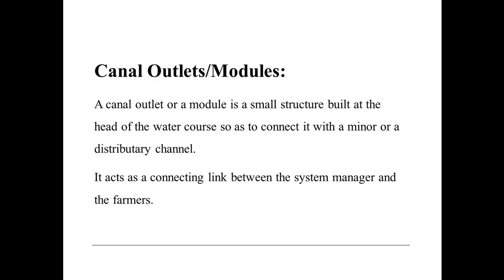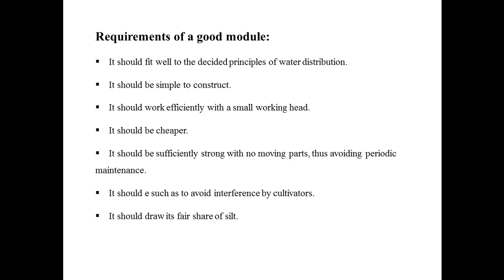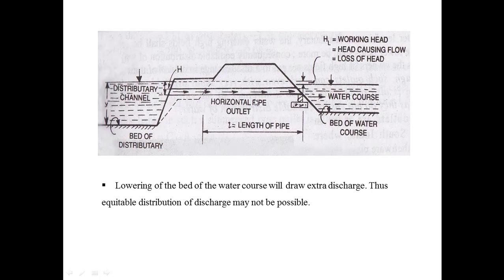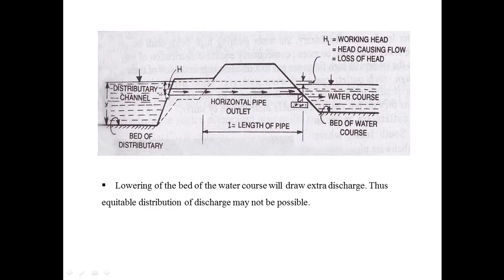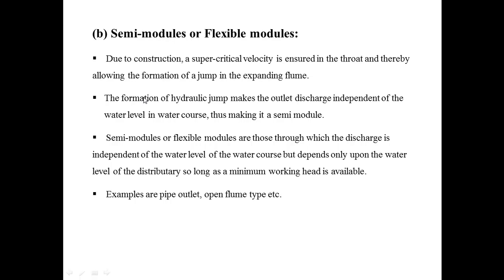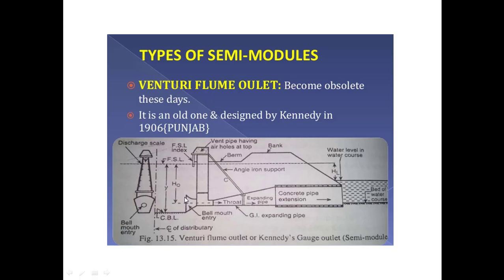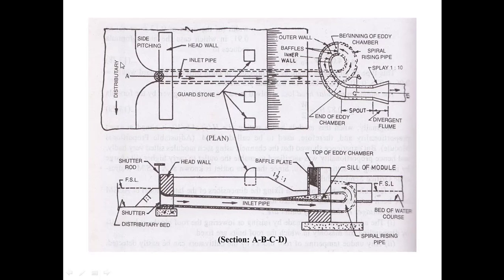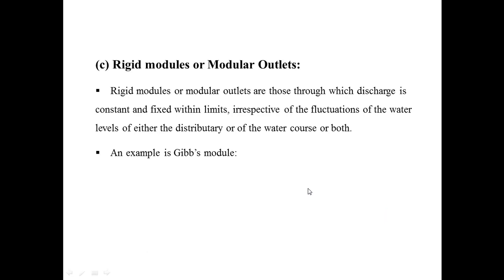Design of Hydraulic Structures Lecture 26 Canal Modules